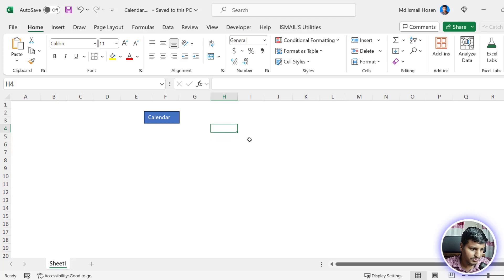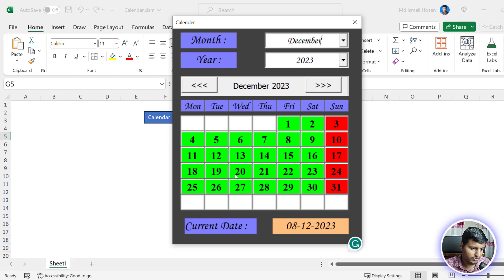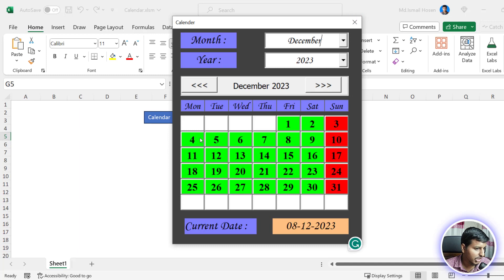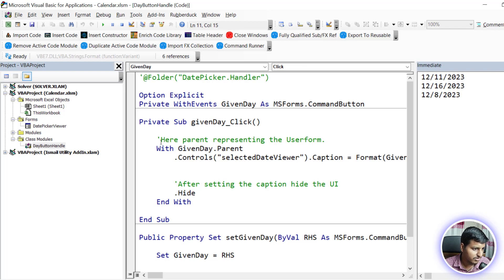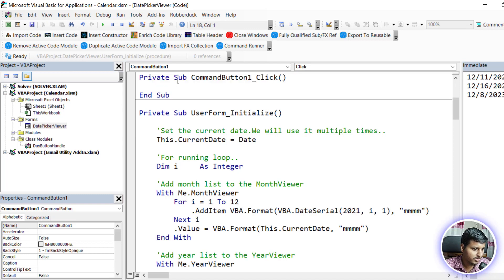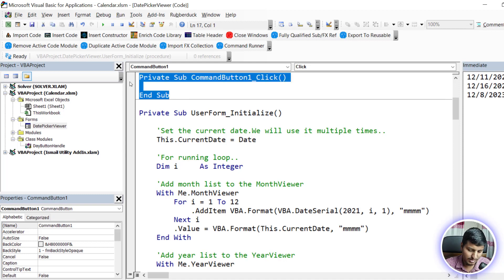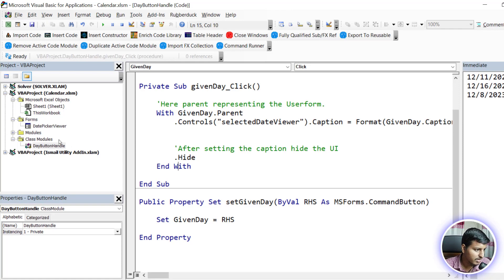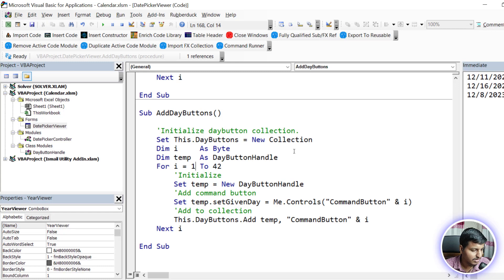Handling Similar Validation Using WithEvents Keyword in VBA